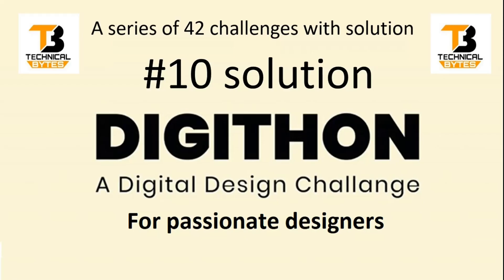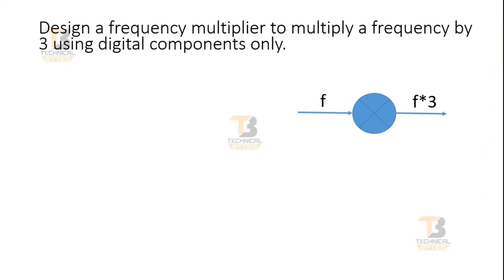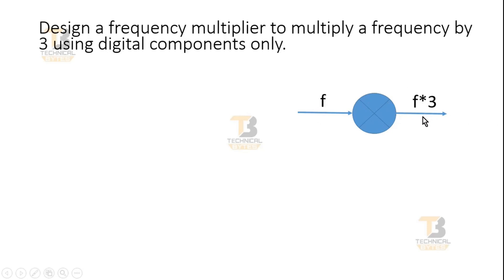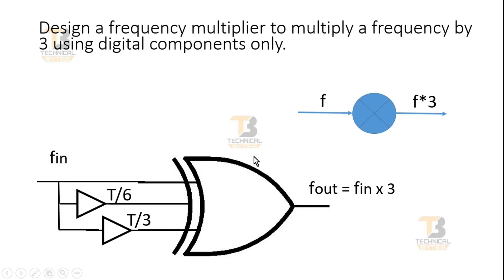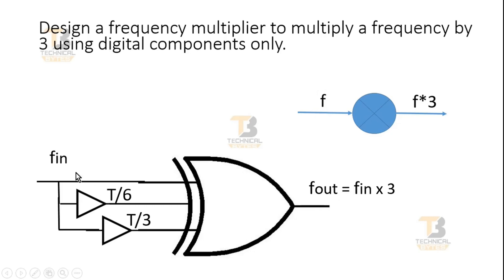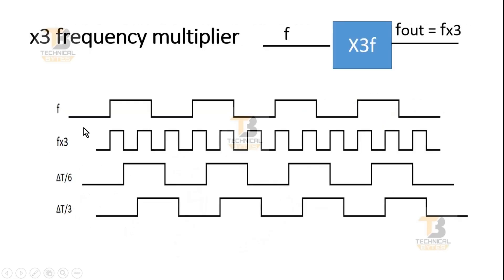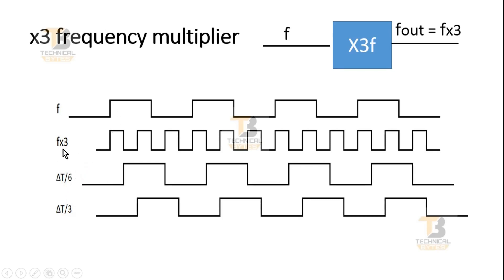DigiThon Solution Part 10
Join the Digital Design Questionnaire Challenge to test your expertise in DIGITAL DESIGN.
Answer thought-provoking questions and showcase your creativity and problem-solving skills.
Compete, learn, and excel in this exciting challenge!

Step by STep method to multiply a clock frequency by any integer number